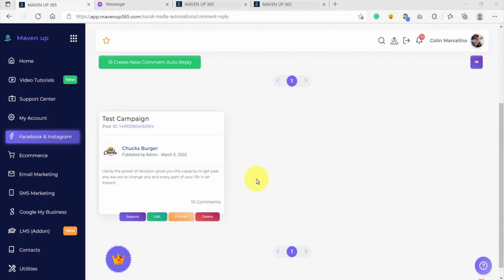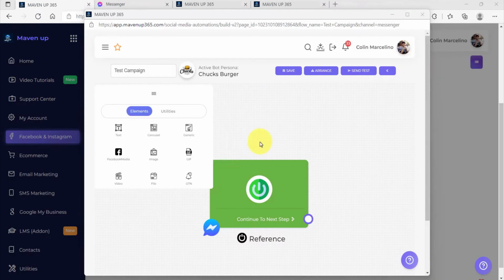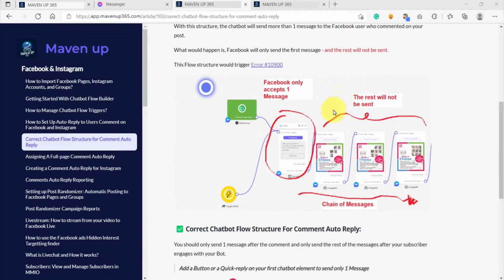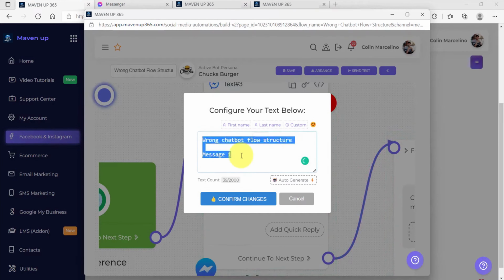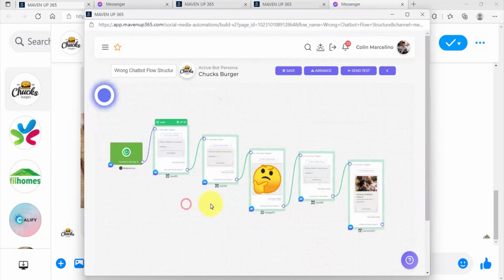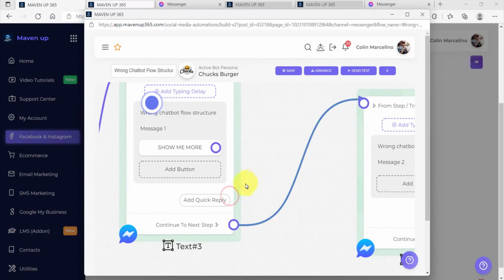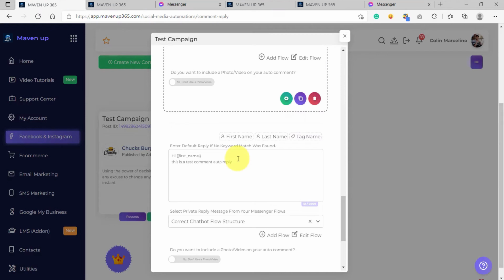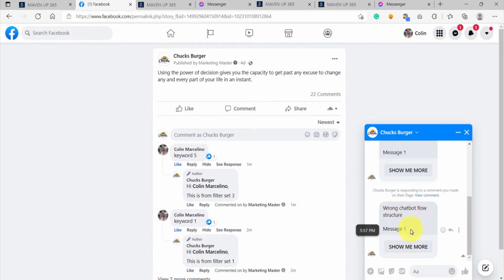Automate Private Message Replies on Facebook with MAVEN Engage Your Commenters Directly in Messenger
In this comprehensive tutorial, we'll guide you through the process of setting up automated private message replies in Facebook Messenger using MAVEN UP 365. Learn how to engage users who comment on your posts by sending personalized chatbot messages directly to their Messenger inbox. This powerful feature enhances user interaction, boosts engagement, and can significantly improve your conversion rates.

What you'll learn in this video:

Creating a Comment Auto Reply Flow:

Learn how to create a Comment Auto Reply Flow within MAVEN UP 365.
Understand how to configure it to use a Keyword-Based Configuration, allowing for tailored responses based on user comments.
Assigning Chatbot Flows to Filter Sets:

Discover how to assign specific chatbot flows to each filter set.
This enables you to send targeted messages that align with the keywords users include in their comments.
Automating Private Messages:

Set up your chatbot so that when a user comments on your post, a personalized message is sent directly to their Facebook Messenger inbox.
Enhance user experience by providing immediate and relevant responses.
Creating and Configuring a New Chatbot Flow:

Learn how to create a brand new flow that follows the correct chatbot flow structure for comment auto-replies.
Ensure that your chatbot complies with Facebook's policies and provides value to your audience.
Testing Your Campaign:

Walk through the steps to test your campaign and confirm that it's working correctly.
Troubleshoot common issues and optimize your setup for the best performance.
Benefits of This Approach:

Increased Engagement: Reach out directly to users who show interest by commenting on your posts.
Personalized Communication: Deliver tailored messages that resonate with individual users.
Improved Conversion Rates: Guide potential customers through the sales funnel with timely and relevant interactions.
Efficient Customer Service: Provide instant responses to user comments, enhancing satisfaction and loyalty.
By the end of this video, you'll be able to:

Set up automated private message replies to commenters using MAVEN UP 365.
Configure keyword-based triggers to send personalized chatbot messages.
Enhance your Facebook marketing strategy by engaging users directly in Messenger.
MAVEN UP 365 empowers your business with innovative tools to elevate your digital marketing efforts, engage your audience effectively, and drive growth in a competitive landscape.

Automated Private Messages
MAVEN UP 365 Tutorial
Facebook Comment Auto Reply
Send Messages in Messenger
Engage Commenters Directly
Keyword-Based Configuration
Assign Chatbot Flows
Enhance User Engagement
Personalized Messaging
Marketing Automation Strategies
Optimize Social Media Presence
Customer Engagement Techniques
Facebook Marketing Tools
Increase Social Media Efficiency